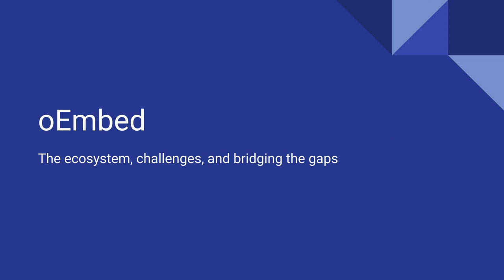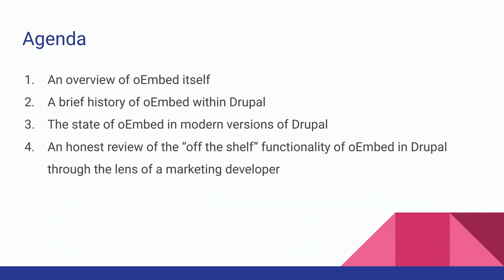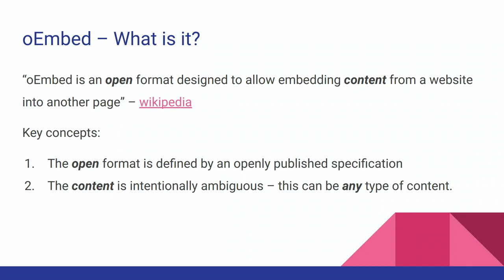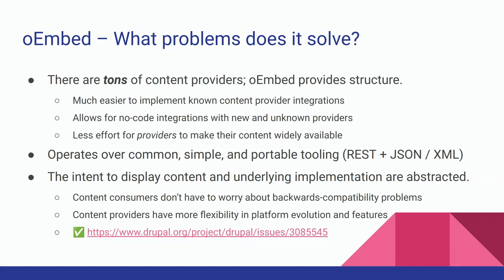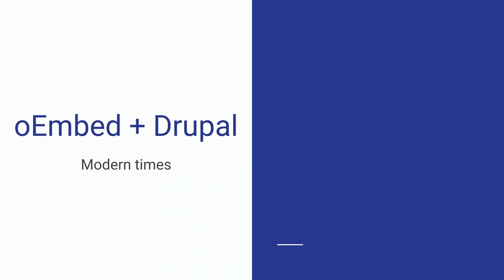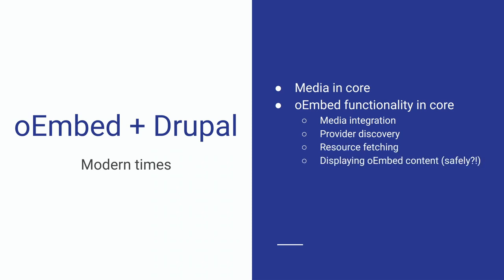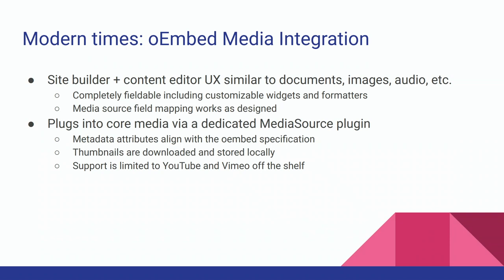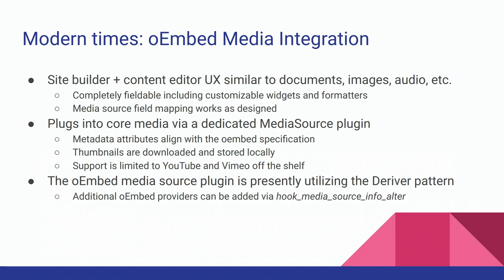oEmbed: The ecosystem, challenges, and bridging the gaps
Join me on a harrowing journey through the oEmbed ecosystem in Drupal.  Together we'll take a look at:

A 10,000 foot overview of oEmbed itself -- what is this thing?
A very brief history of media management in Drupal
The state of oEmbed in modern versions of Drupal
What does core offer?
What does contrib offer?
A candid review from a grizzled developer that also wears a Marketing hat
What works well?
What doesn't work well?
How did we make everything work well?
Introducing: oEmbed Lazyload - a unique, modern, and scalable module developed in order to bridge the gaps in the oEmbed ecosystem
Luke Leber